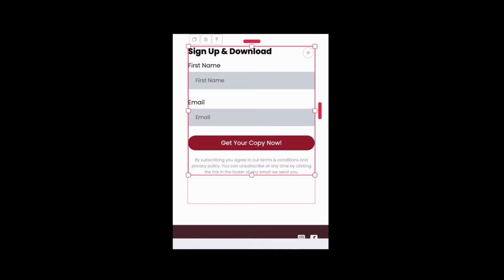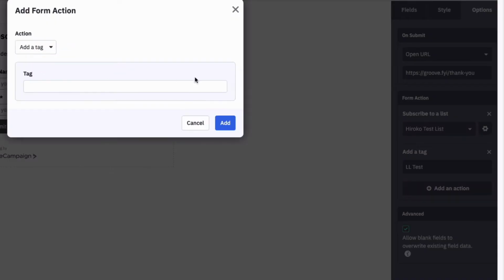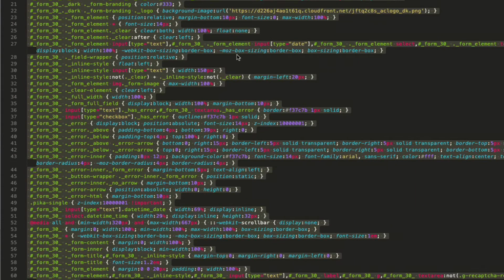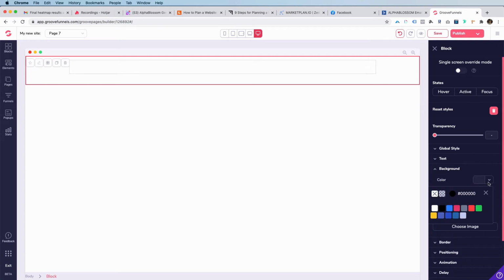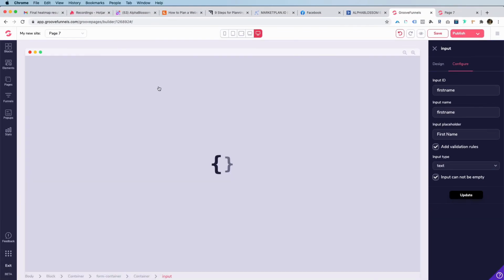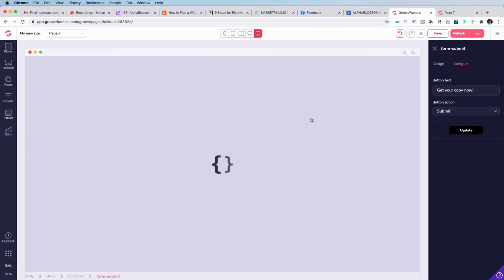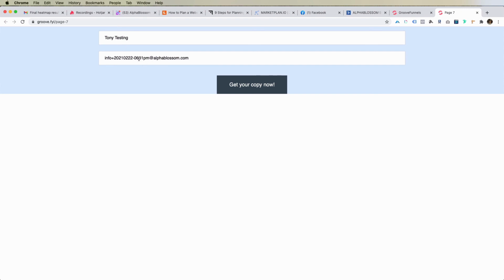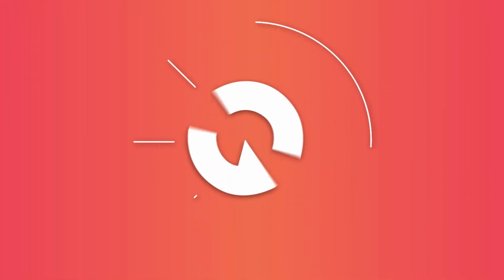GrooveFunnels ActiveCampaign POST URL Integration Tutorial using GroovePages standard Form Elements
This short video show you how to integrate ActiveCampaign​ with GrooveFunnels directly using the GroovePages POST URL Integration.

I made this video because some people are having issues using the GroovePages native ActiveCampaign integration, so this is a way to send your data directly using your ActiveCampaign's form URL, while still using the default GroovePages elements.

Sign up for a free GrooveFunnels account, including up to 3 websites or funnels, take payments, and more (no credit card needed, totally free account forever):

Sign up for the incredible lifetime deal (one time payment for full access to all apps) before this deal goes away:

Interested in the best way to learn how to build websites and funnels quickly using GrooveFunnels?

GrooveFunnels Mastery is the first intensive GrooveFunnels training course to get you building professional Websites and Funnels in no time, instead of spending months or longer trying to find your way around the platform.

Jump directly to sections of the video below:

00:00 - Introduction to GrooveFunnels ActiveCampaign POST URL Integration
00:42 - ActiveCampaign Creating Forms
01:40 - ActiveCampaign Setting up Action Options
01:30 - ActiveCampaign Input fields set up
01:53 - GrooveFunnels Copying Thank you page URL
02:08 - ActiveCampaign Pasting Thank you page URL
02:32 - ActiveCampaign Adding tags
02:47 - ActiveCampaign Allow blank fields set up
02:18 - ActiveCampaign Opt-In Confirmation set up
03:45 - ActiveCampaign Copying embed code form
04:26 - ActiveCampaign Updating embed code
05:09 - GrooveFunnels Creating Form
05:45 - GrooveFunnels Setting up Input form fields
06:07 - GrooveFunnels Styling Input form fields
06:52 - GrooveFunnels Configure Input form fields
08:18 - GrooveFunnels Duplicate Input fields
09:03 - GrooveFunnels Adding Submit button
09:25 - GrooveFunnels Styling Submit button
09:59 - GrooveFunnels Configure Submit button
10:33 - GrooveFunnels Copying/adding hidden fields from embed code
11:17 - GrooveFunnels Configure Form Container
11:47 - GrooveFunnels Adding form POST URL
12:01 - GrooveFunnels Testing form submit
12:58 - ActiveCampaign Checking list
14:00 - GrooveFunnels Quick Overview ActiveCampaign integration